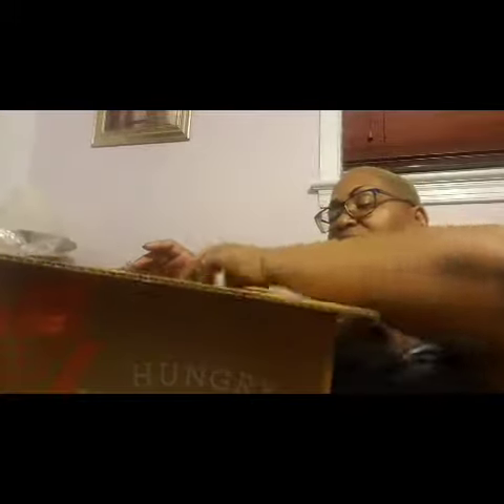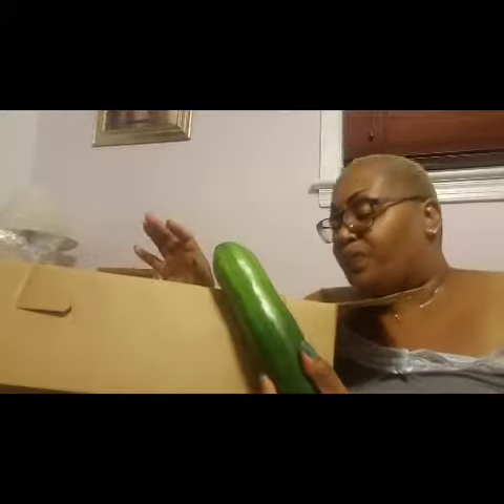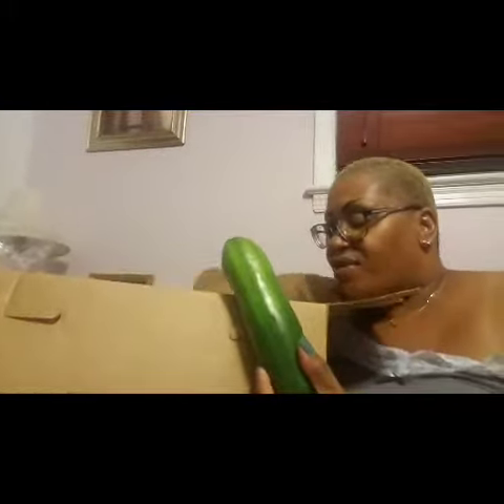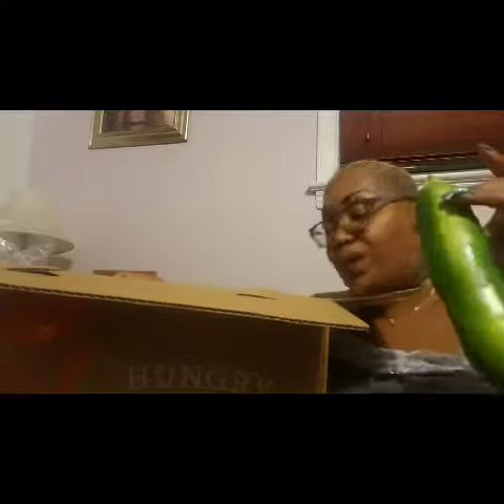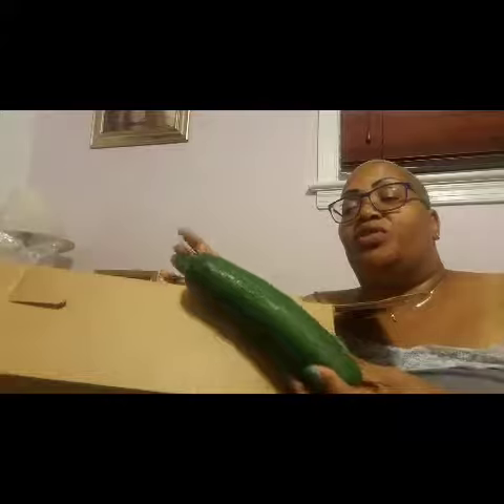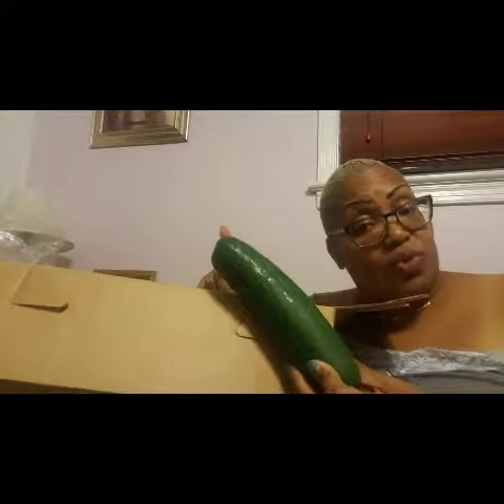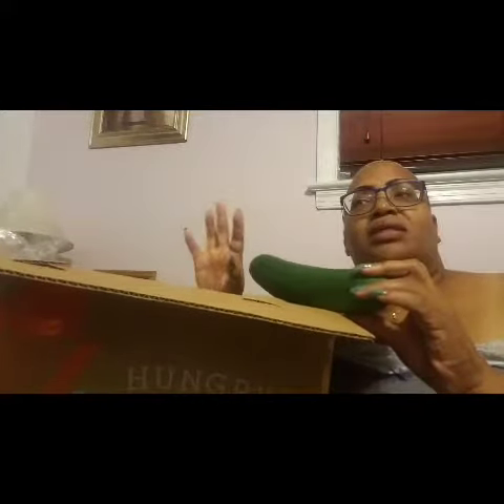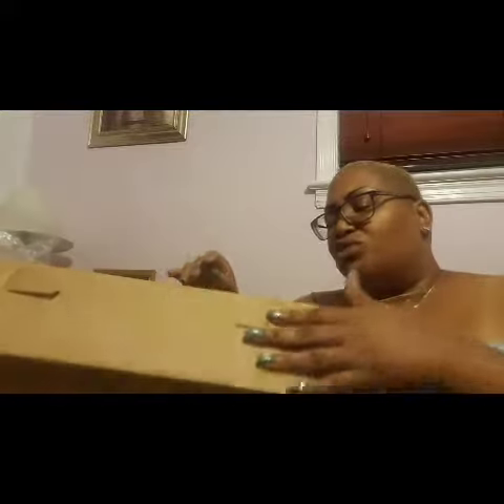Hungry Harvest Haul!